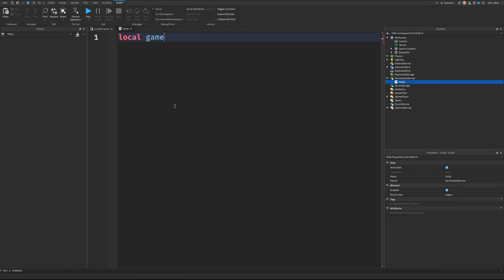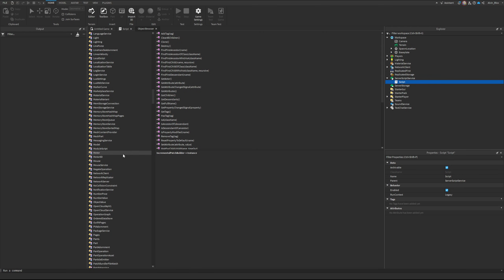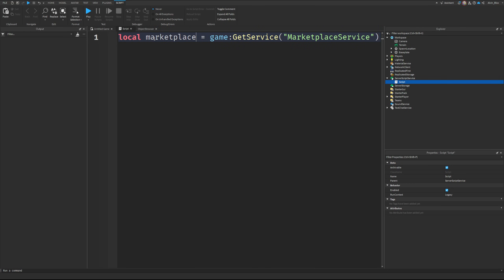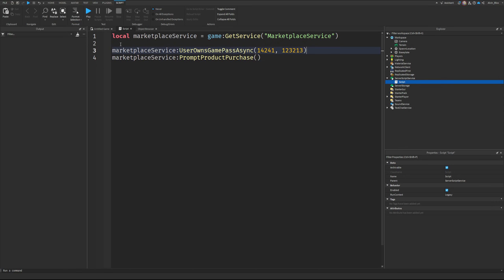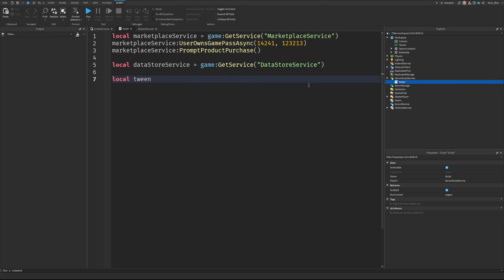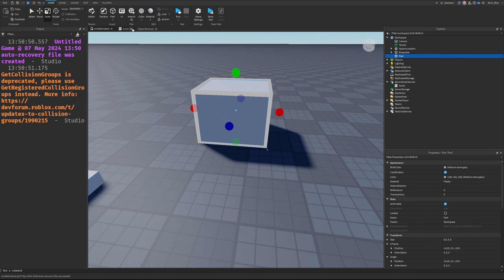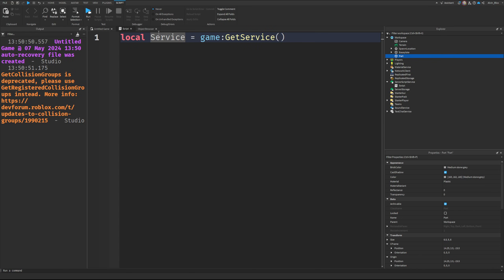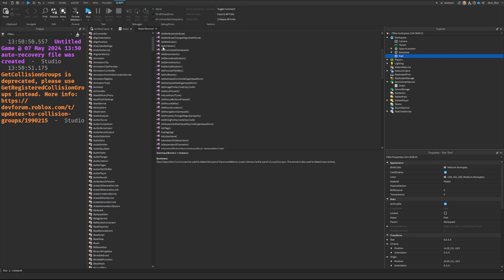Services (GetService) - Roblox Scripting Tutorial